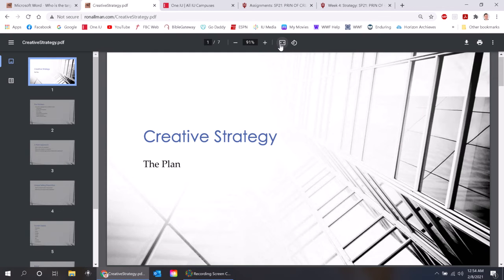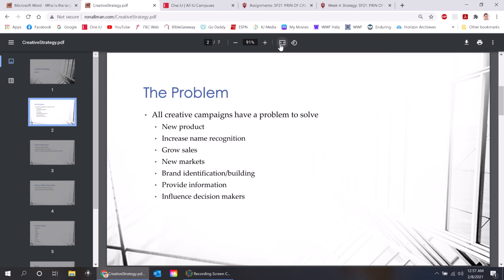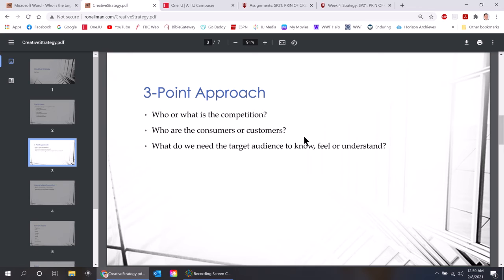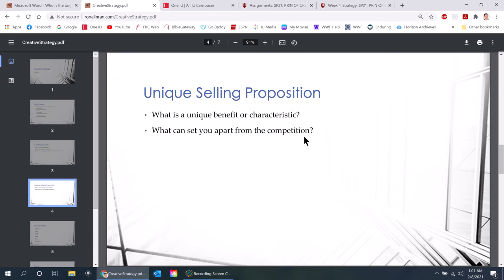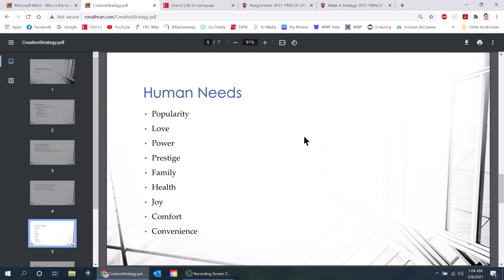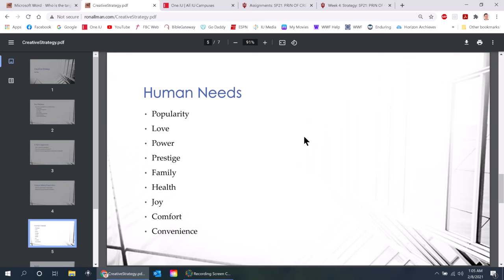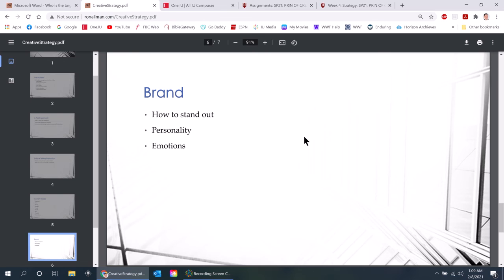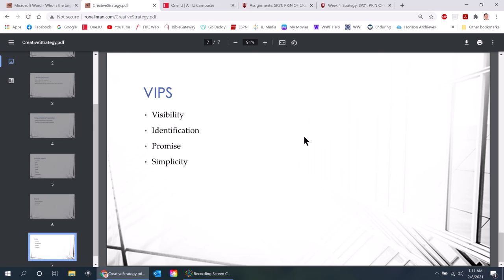Creative Strategy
A lecture about developing a Creative Strategy by Professor Ron Allman